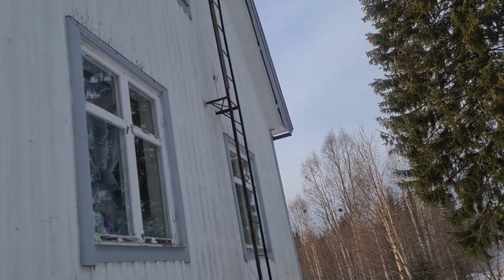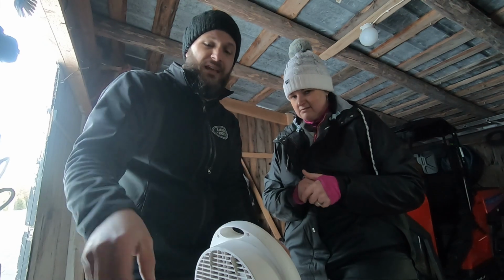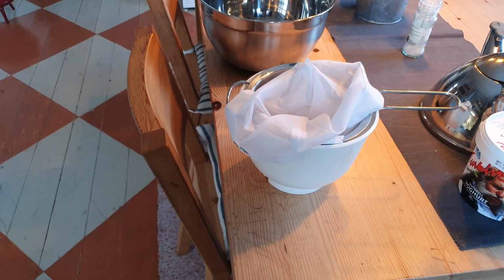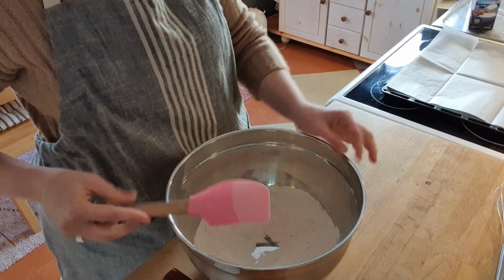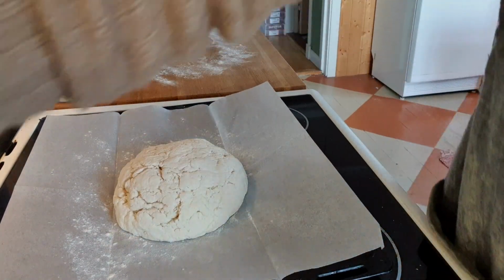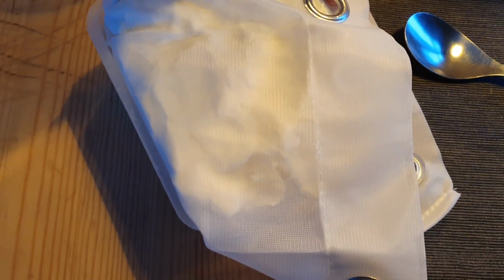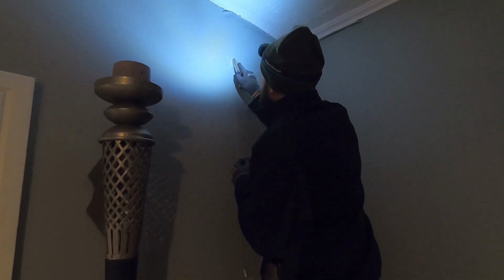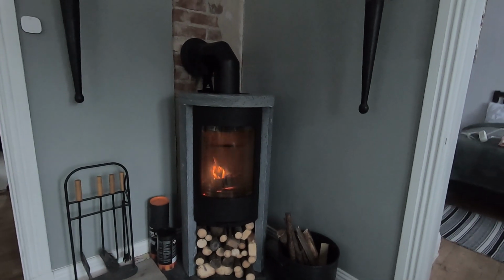Baking, Raking, Christmas tree decorating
We quit our corporate jobs in South Africa and have moved to a farm in Sweden! We have zero experience in farming, but we love DIY, the outdoors, good food, family and friends. Come along on this journey with us!